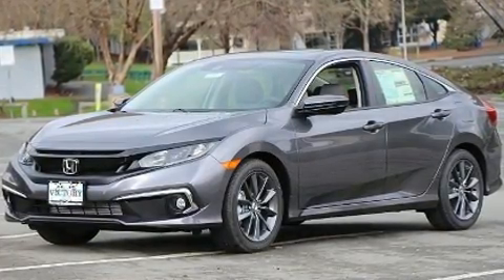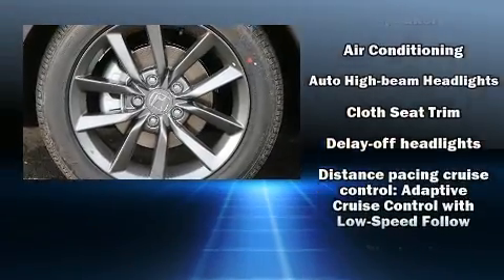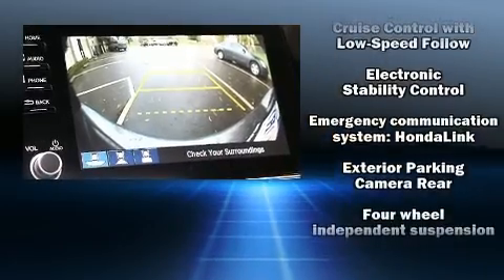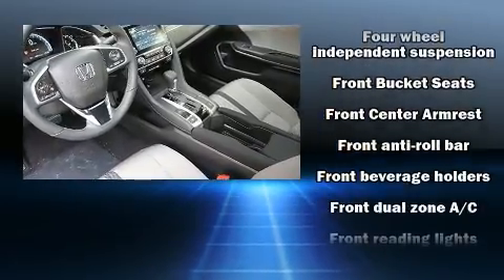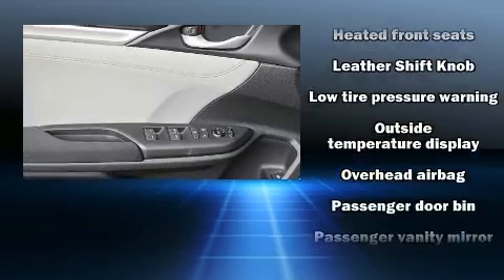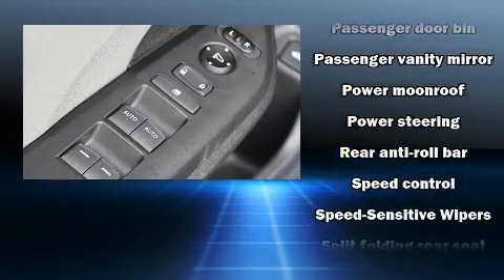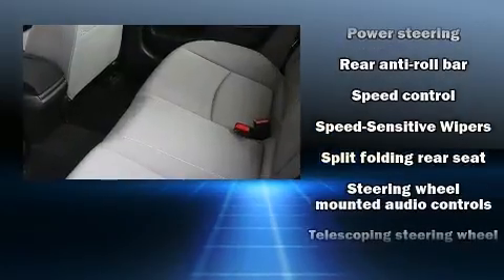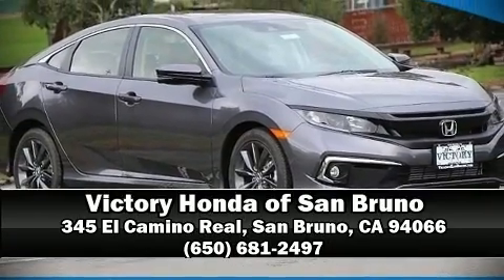2019 Honda Civic EX in San Bruno, CA 94066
Familiarize yourself with the 2019 Honda Civic This 4 door, 5 passenger sedan provides a satisfying ride for all passengers. It features a continuously variable transmission, front-wheel drive, and an efficient 4 cylinder engine. The engine breathes better thanks to a turbocharger, improving both performance and economy. All of the premium features expected of a Honda are offered, including: heated seats, automatic temperature control, fully automatic headlights, telescoping steering wheel, heated door mirrors, power windows, and 1-touch window functionality. For drivers who enjoy the natural environment, a power moon roof allows an infusion of fresh air. Audio features include an AM/FM radio, and 8 speakers, providing excellent sound throughout the cabin. Honda ensures the safety and security of its passengers with equipment such as: dual front impact airbags with occupant sensing airbag, front side impact airbags, traction control, brake assist, a security system, an emergency communication system, and 4 wheel disc brakes with ABS. Adaptive cruise control maintains a pre set distance behind the car ahead of you, simplifying highway driving and enhancing safety. We pride ourselves in the quality that we offer on all of our vehicles. Stop by our dealership or give us a call for more information.